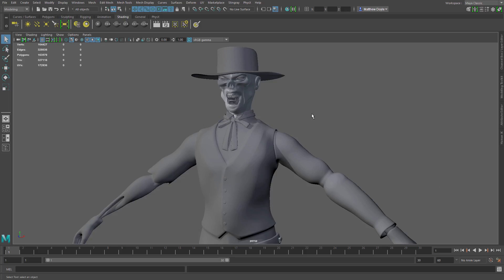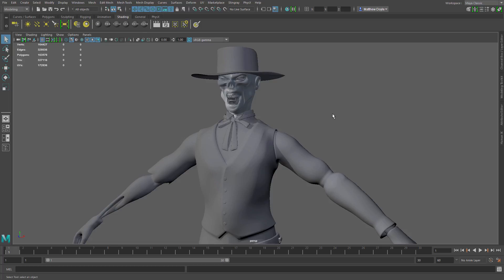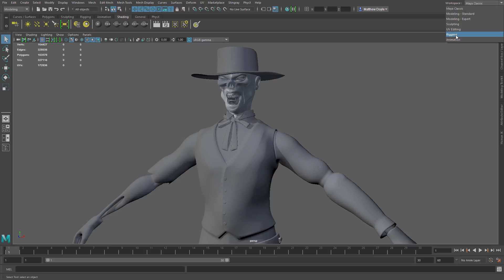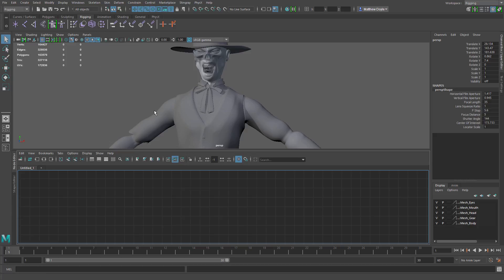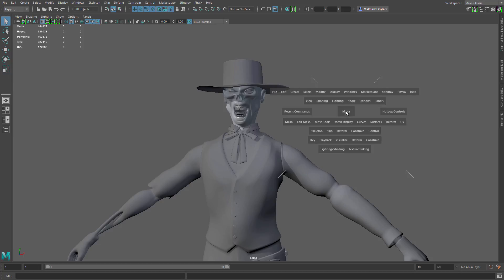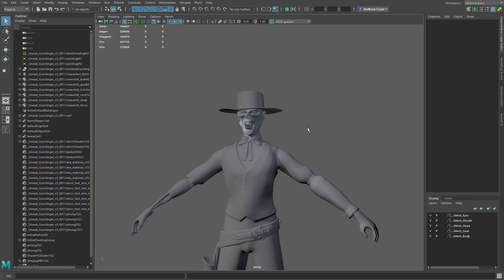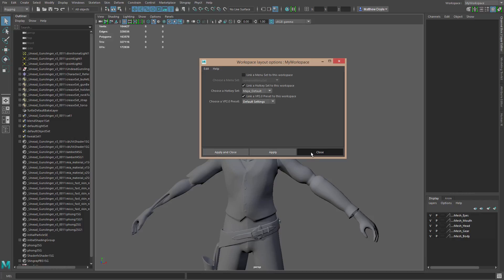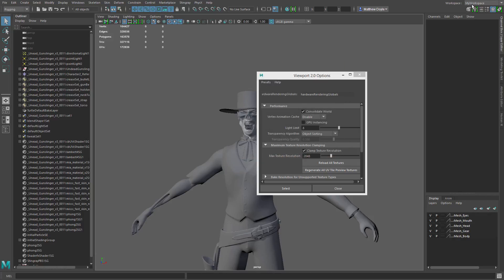Autodesk Maya LT 2017– Workspaces Overview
A quick run-through on how to create and use custom workspaces in Maya/Maya LT 2017. The Workspaces feature provides a new way to organize the various UI elements in Maya/Maya LT, allowing artists to quickly access tools for common tasks such as modeling, UV editing, animation, etc.